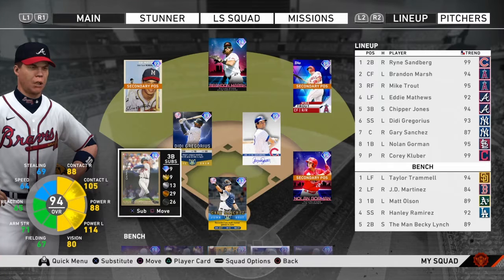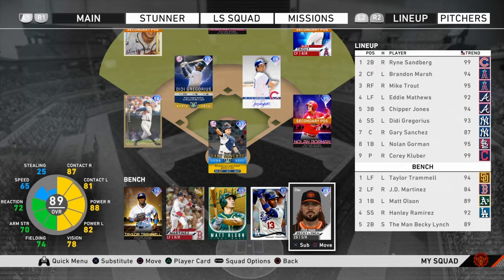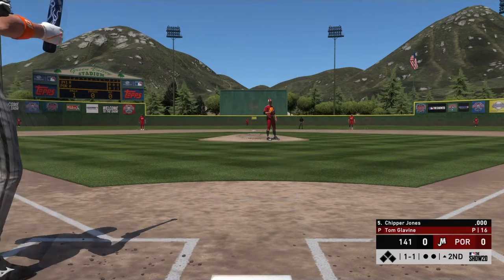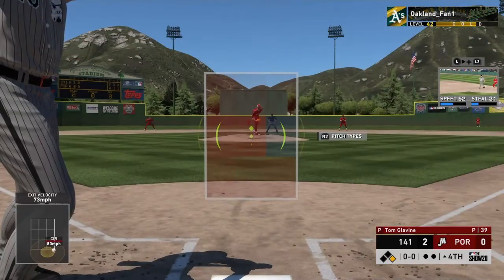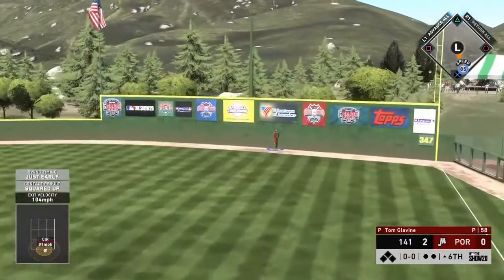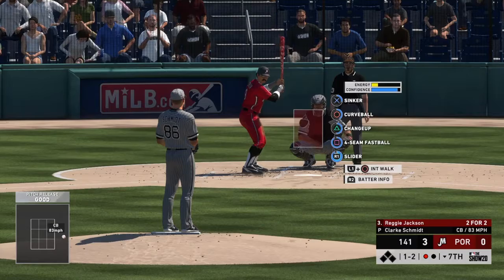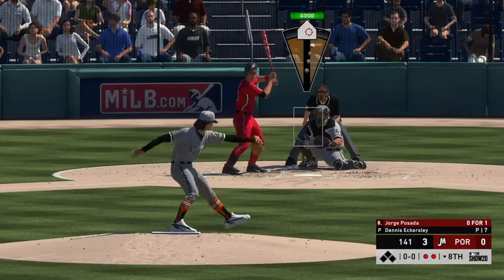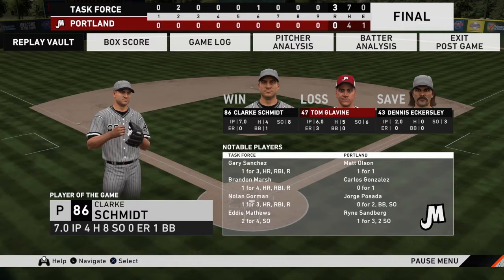94 Chipper Jones makes his Debut on the Team! (MLB 20 Diamond Dynasty)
94 Chipper Jones makes his Debut on the Team!